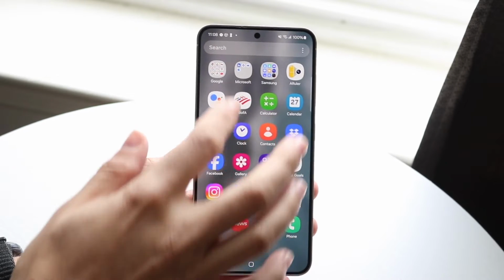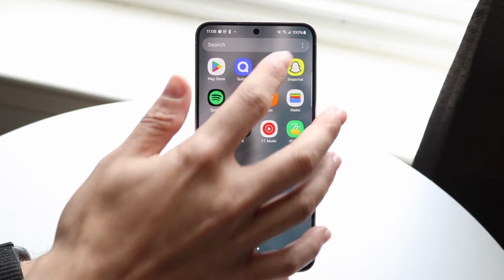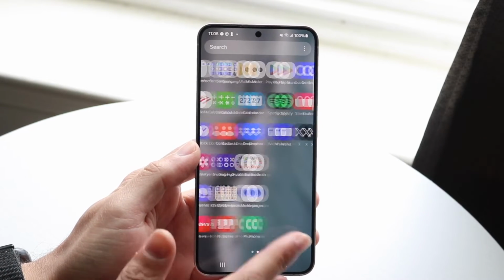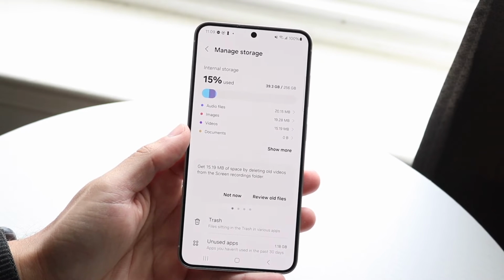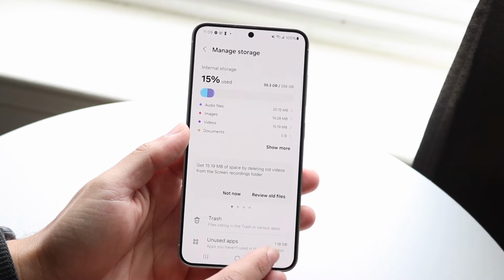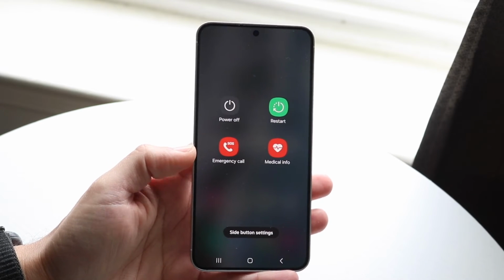How To FIX Photos Not Loading On Android! (2024)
Here is exactly How To FIX Photos Not Loading On Android! (2024)